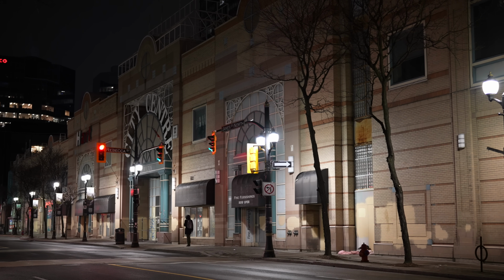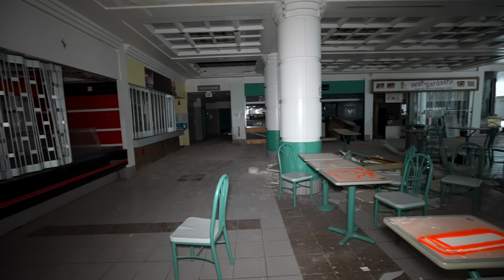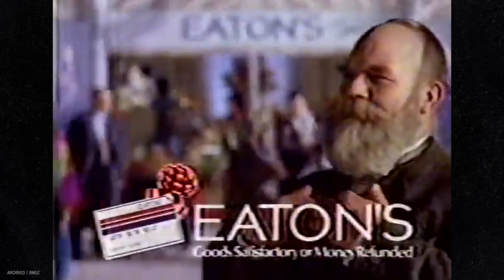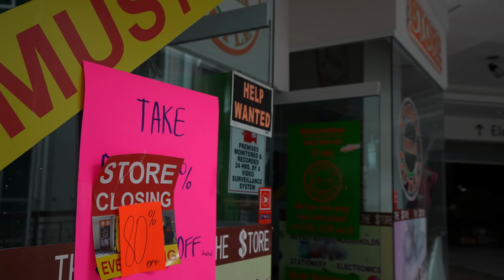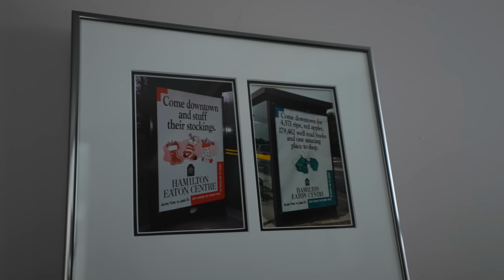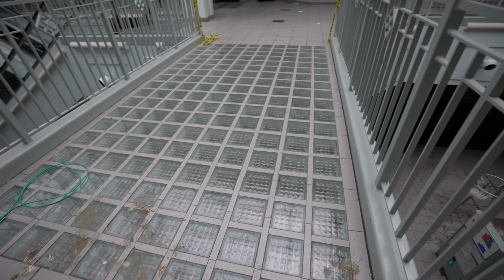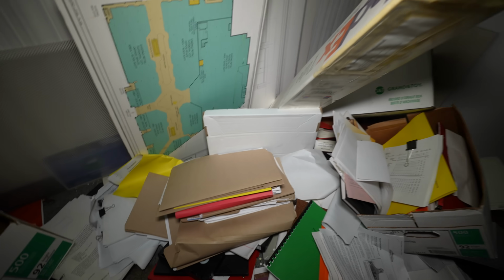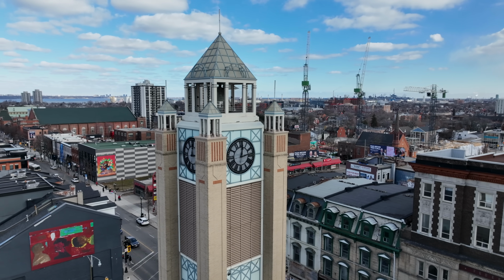Incredible ABANDONED Mall Frozen In 1990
Since 1990, this urban mall has stood as a massive liability in the middle of a large city. After years of decline, it finally closed with an uncertain future ahead. For now, it sits completely abandoned and nearly entirely unchanged since it first opened. Join me as I take the first public look inside this infamous abandoned shopping mall in Hamilton, Ontario.

Chapters:
Opening - 0:00
Going Inside/First Level - 1:07
Mall's Beginnings/Anchor Store - 5:34
Building Reatail/Second Level - 7:48
The Decline - 10:24
Retail Collapse/Third Level - 13:02
Uncertain Future- 15:51
The Mall That Should Have Never Happened - 19:15

Bright Sun Films 2023

Presented in 4K

Lola (2020 Stereo Remaster) by The Kinks, License ID: 8QkQ4lbMjA1